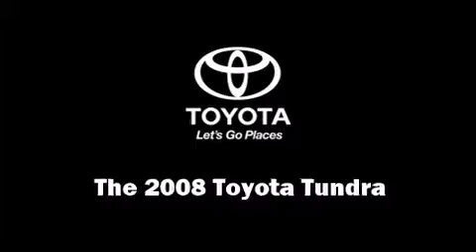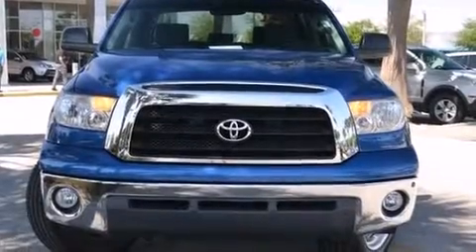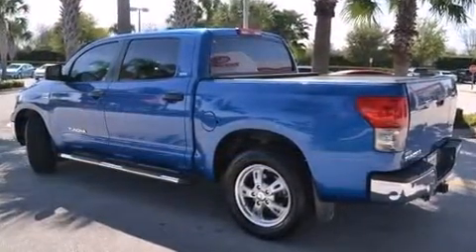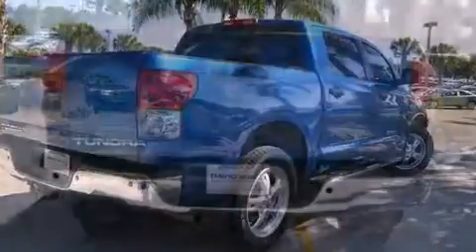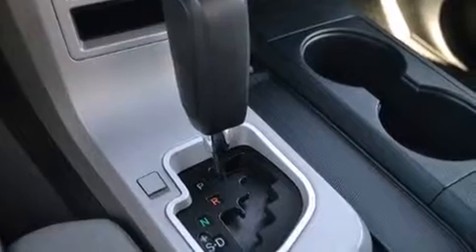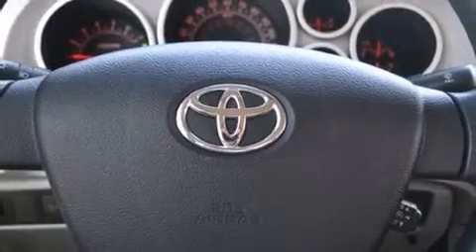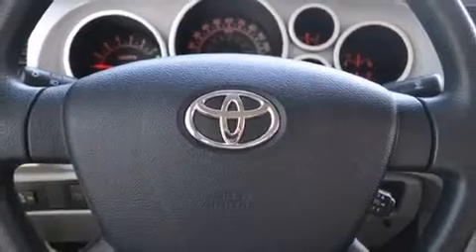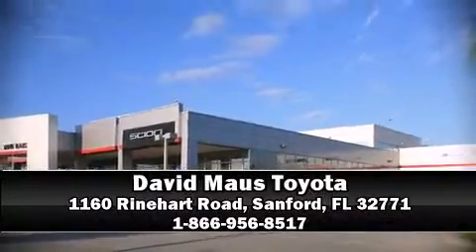2008 Toyota Tundra 2WD Truck SR5 in Sanford, FL 32771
Here's a great deal on a 2008 Toyota Tundra. It features an automatic transmission, rear-wheel drive, and a powerful 8 cylinder engine. All of the following features are included: front and rear reading lights, a tachometer, a rear step bumper, tilt steering wheel, skid plates, an overhead console, and remote keyless entry. Audio features include a CD player with MP3 capability, and 6 speakers, providing excellent sound throughout the cabin. Toyota ensures the safety and security of its passengers with equipment such as: dual front impact airbags with occupant sensing airbag, head curtain airbags, traction control, brake assist, a panic alarm, and 4 wheel disc brakes with ABS. Electronic stability control ensures solid grip atop the road surface, no matter how challenging the driving conditions. It also arrives with a Carfax history report, indicating just one previous owner. Our knowledgeable sales staff is available to answer any questions that you might have. They'll work with you to find the right vehicle at a price you can afford. We are here to help you.